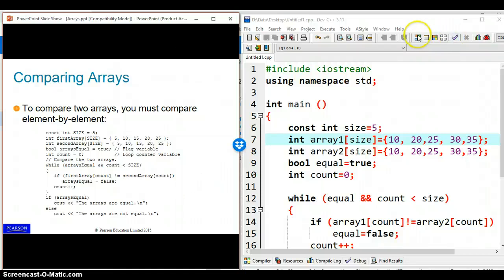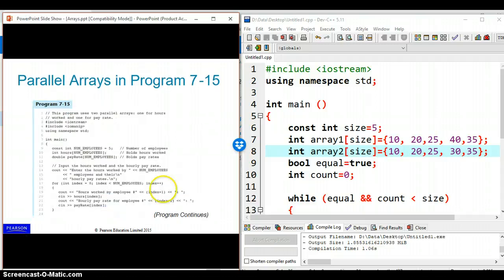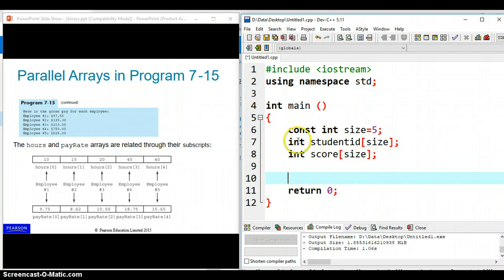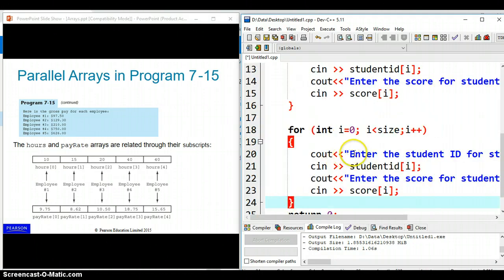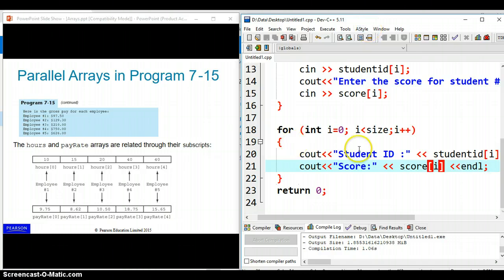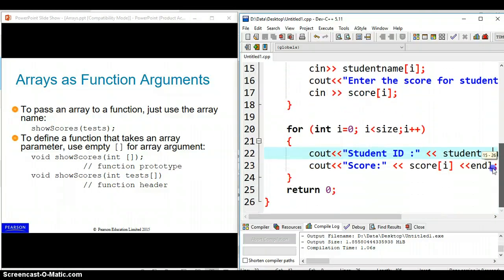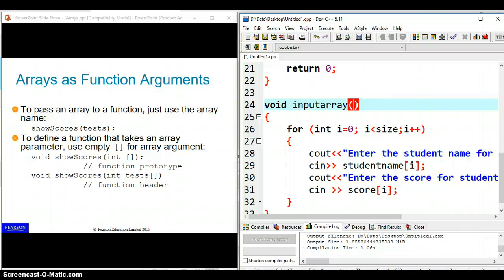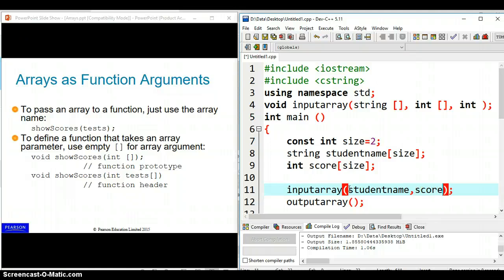Arrays Part 5/8